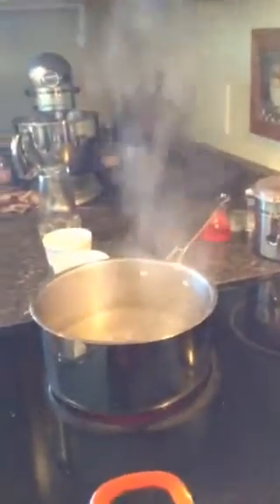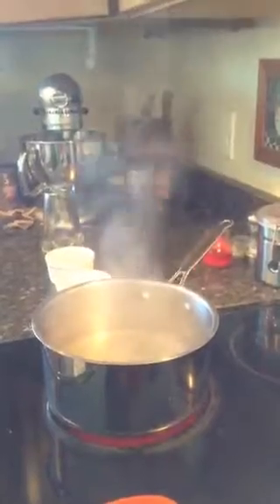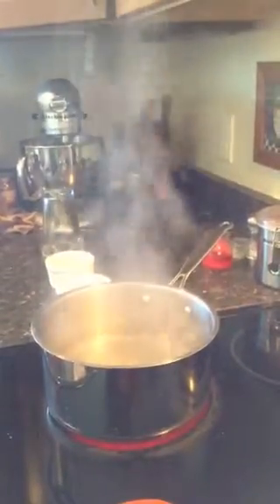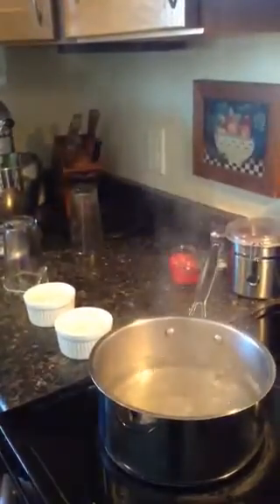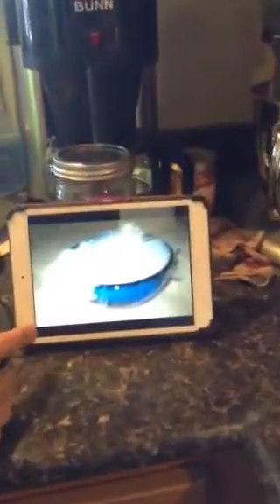Cmc Science- Phase Changes in Water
Homemade video by Ben Coleman showing phase change of water and 2 water tricks!